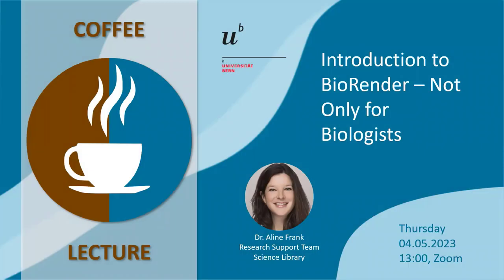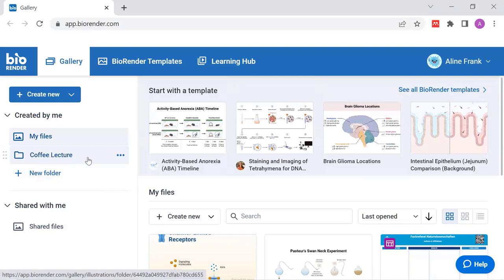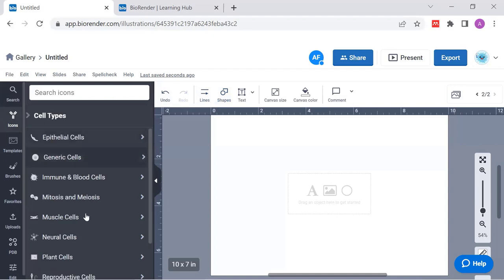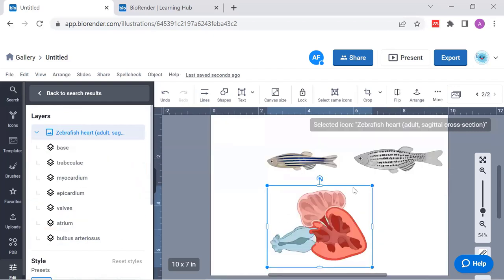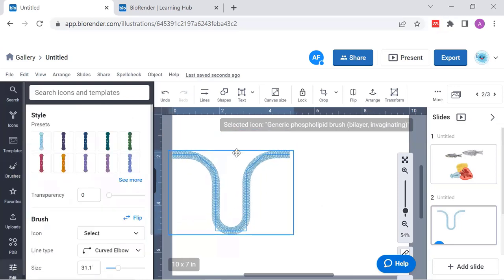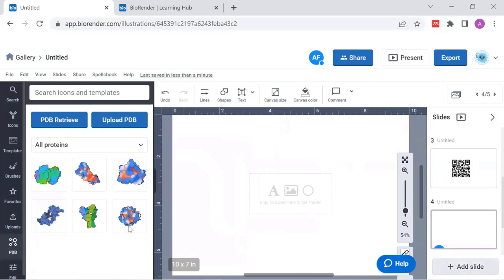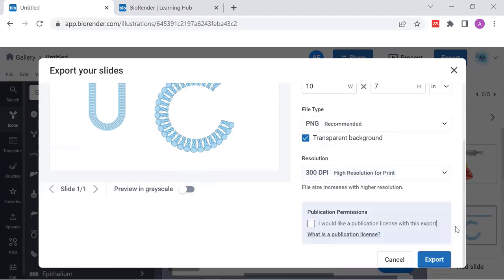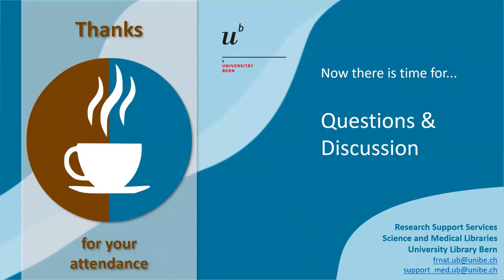Introduction to BioRender – Not Only for Biologists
Learn how to create and share beautiful, professional science figures in minutes. BioRender Premium is open to all researchers at University of Bern.

00:00 Introduction
LIVE DEMO
01:56 BioRender Program Overview
03:41 Create new illustration
04:45 Overview of content (icons and more)
05:58 Simple and grouped icons
08:43 Brushes for membranes, DNA etc.
11:46 Proteins, link to PDB
12:40 Request custom icon
13:12 Share illustration / online collaboration
13:34 Export
END OF LIVE DEMO
14:44 BioRender for non-life scientists
15:25 Publication rights and citation

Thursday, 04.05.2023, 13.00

Dr. Aline Frank, Research Support Team Science Library, UB Bern

Links:
Access to BioRender for members of the University of Bern: